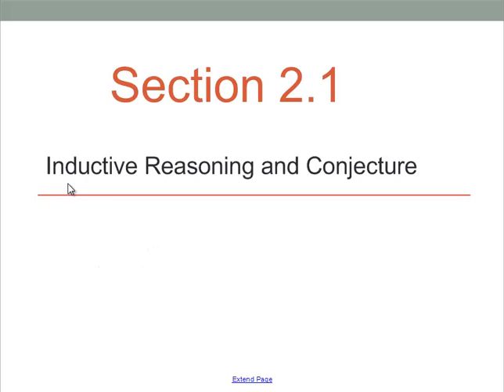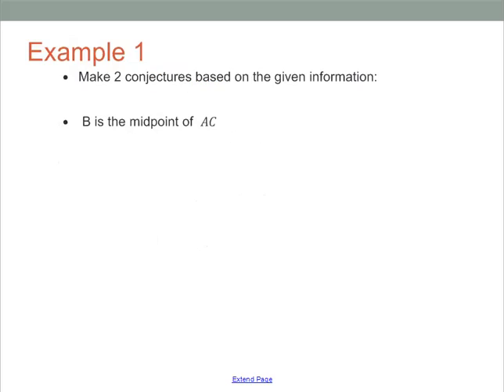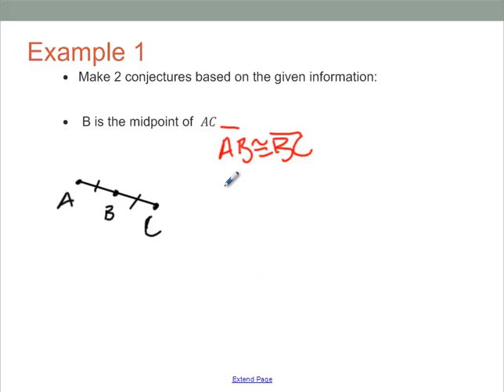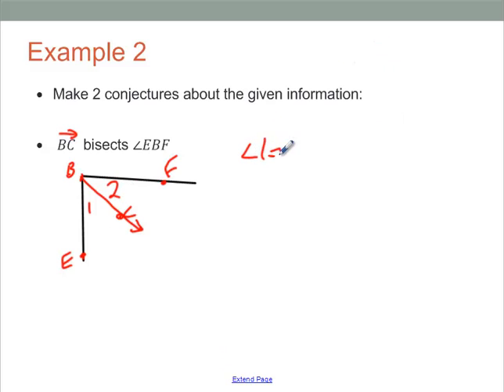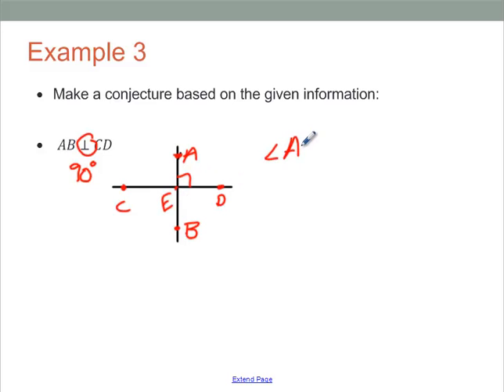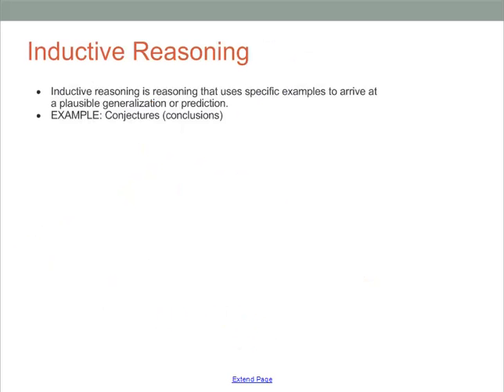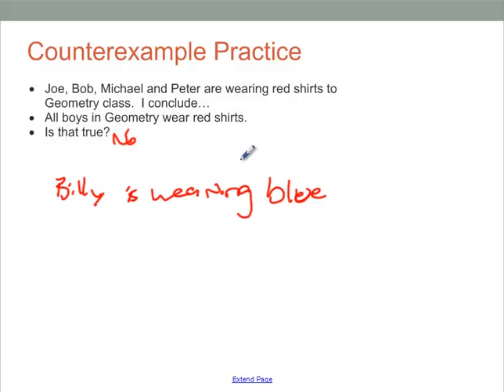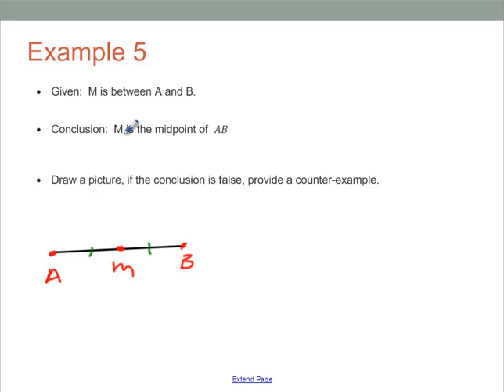2.1 Inductive reasoning